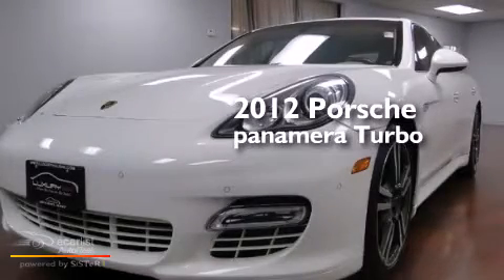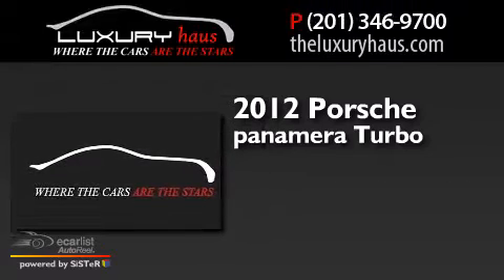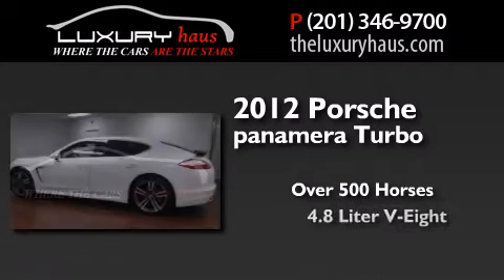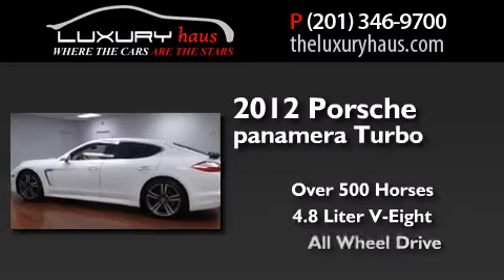Pre-Owned 2012 Porsche Panamera Leonia NJ 07605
We have been honored to serve the Leonia NJ area , we promise that your experience at our dealership will exceed your expectations ! Year : 2012 Make : Porsche Model : Panamera Engine : 4.8L DOHC DI 32-Valve Twin-Turbocharged V8 Engine Trans .